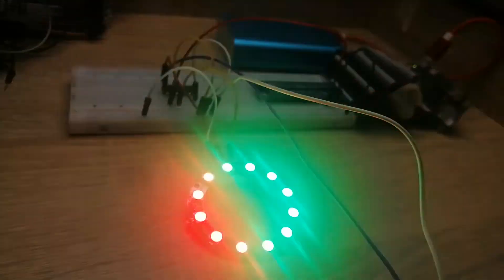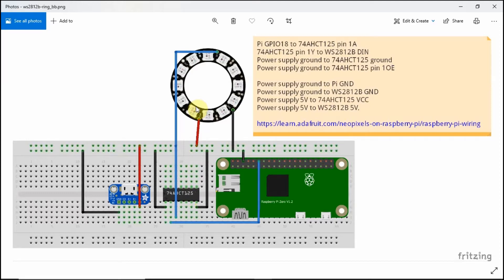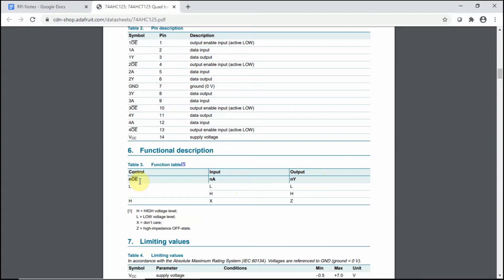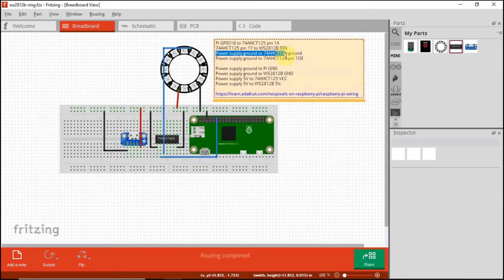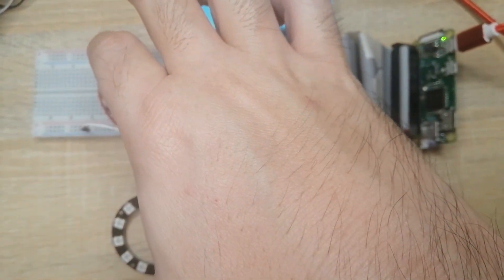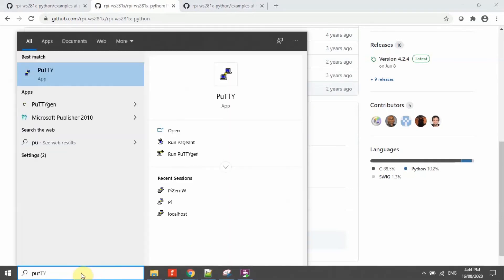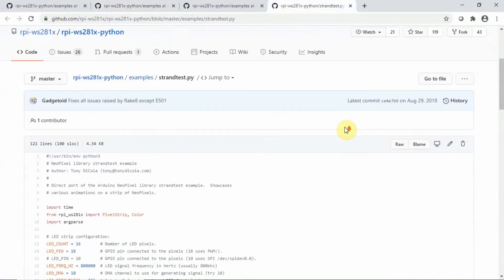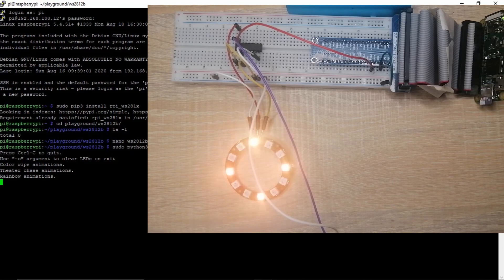Light up WS2812B LEDS or Neopixels with Raspberry Pi and Python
WS2812B LEDs or Neopixels in Adafruit are individually addressable LEDS that you can control through Python Code.
They come in different packages.  Some are in ring, matrix or strip and can be cascaded.  They all can be controlled through your Python Code.

In this project we are gonna be using this library to control our WS2812B LED